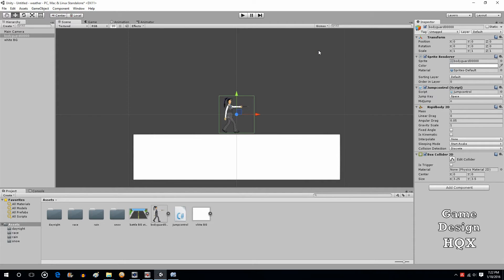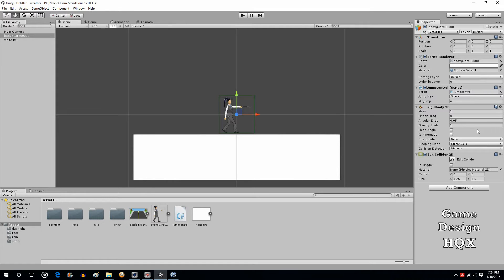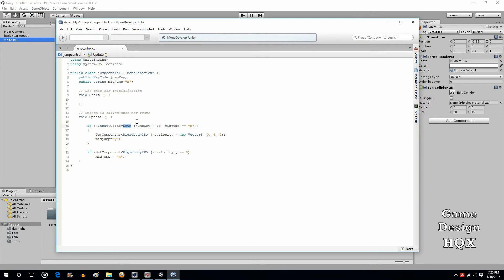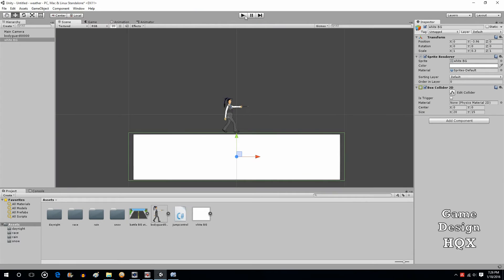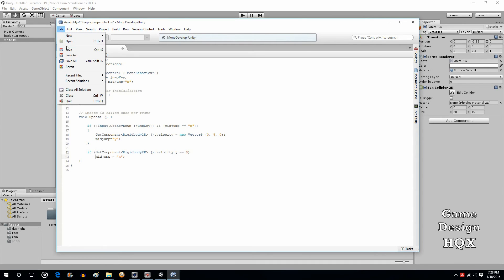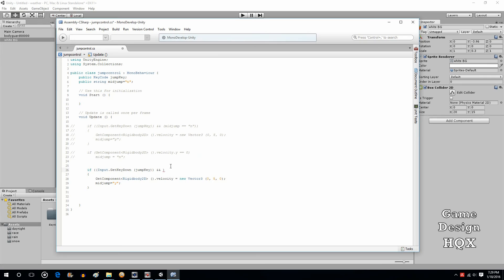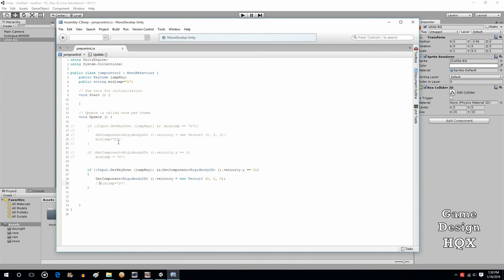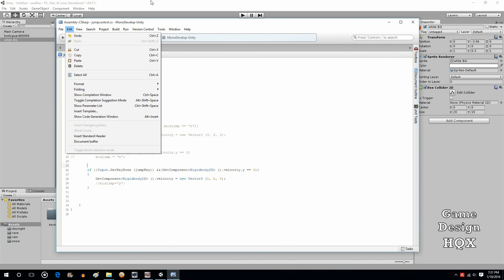Unity C# - Troubleshoot Jumping - Prevent double jumps and floating